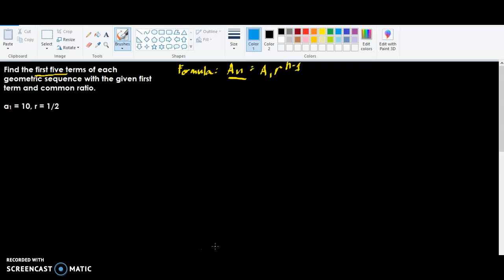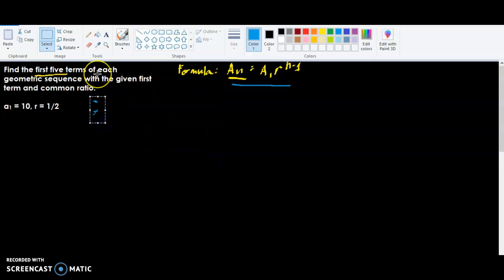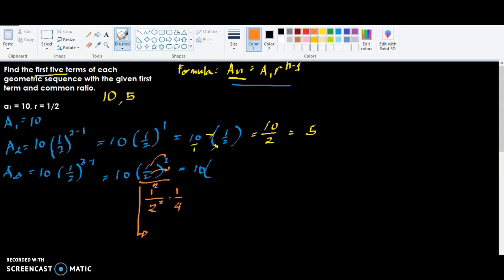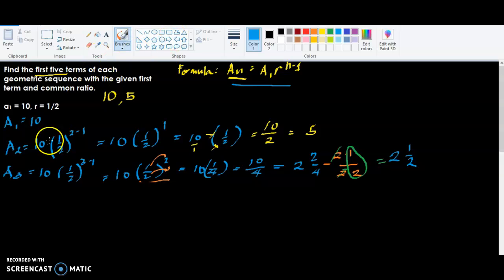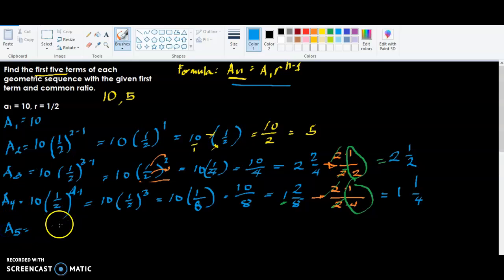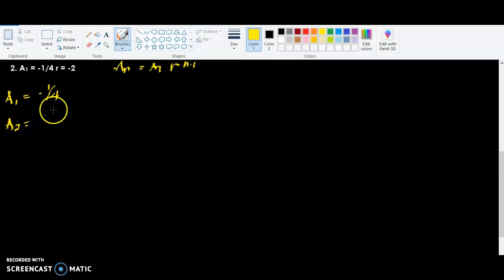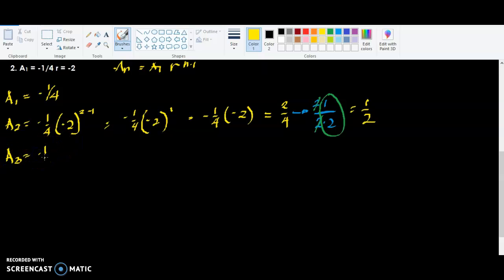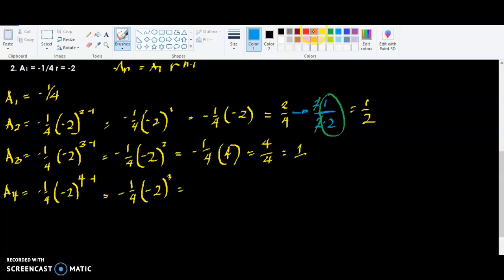Generating Geometric Pattern